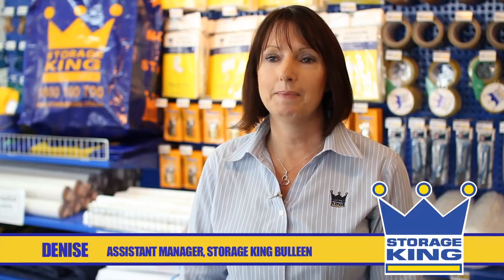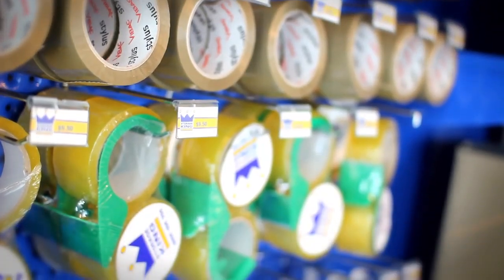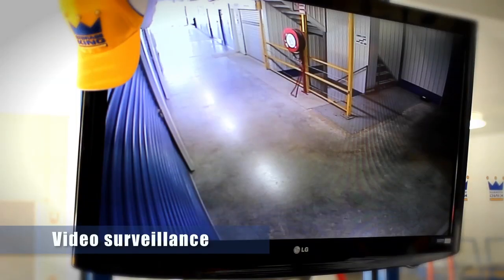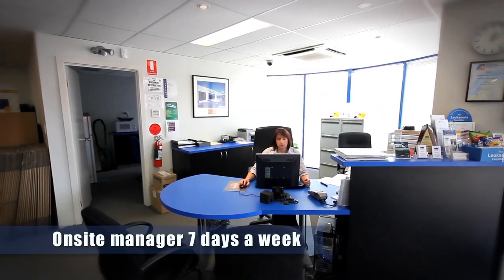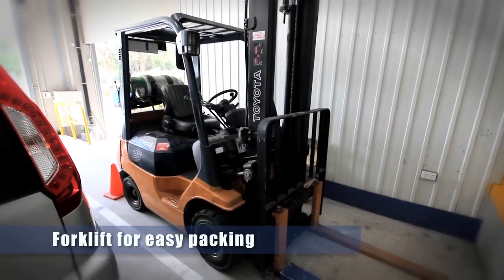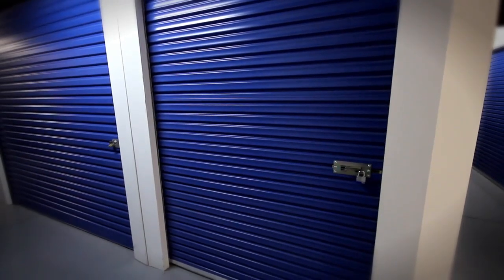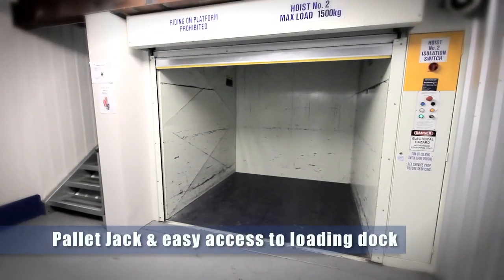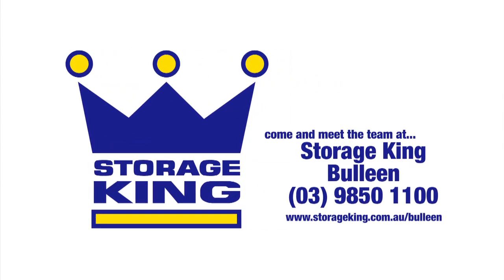Storage King Bulleen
Store Details

Address: 10 - 12 Manningham Road West,
BULLEEN VIC 3105
Services

    Friendly and courteous staff who can help you with your Self Storage needs
    Truck & Trailer Courtesy Service: Take advantage of Storage King's Free Move-in Truck or Trailer (see in store for terms & conditions)
    Free receipt & dispatch service -- including use of our Forklift
    Free trolley / pallet jack use
    Pest controlled environment
    Commercial Rates available
    Short & Long Term Storage Available
    All undercover Internal Storage Units
    We can also recommend professional and reliable local removalists
    Boxes & Packaging Materials available
    Large Truck / Container Access

Features

    Separate Lock up Storage Units
    Individually Alarmed
    Pin code controlled access
    24 Hour CCTV Monitoring
    Smoke Detectors / Fire Alarms installed
    Daily lock / security checks
    Insurance Available
    Monitored access to the Facility

Office Hours

    Monday to Friday: 8:30am to 6pm
    Saturday: 8:30am to 5pm
    Sunday: 10am to 4pm
    Closed public holidays

Storage Access

    7 day access to your storage space

Payment Methods Accepted

    Cash / Cheque
    All Major Credit / Debit Cards
    Automatic Credit Card Deductions
    Internet Banking for Direct Deposits

boxes storage trailer self storage

Welcome to Storage King Bulleen! Moving Home? Need more Space? De-cluttering? We have the solution to all your storage needs.

We understand how stressful it can be. Let the friendly team at Storage King Bulleen help you now!

Our range of packaging material will meet all your needs, so why not come on down and have a look.

Place your goods and memories in our clean, secure, modern facility, with confidence and peace of mind.

Storage King Bulleen proudly service Bulleen, Lower Templestowe, Templestowe, Heidelberg, Rosanna, Eaglemont, Ivanhoe, East Ivanhoe, North Balwyn, Greythorn, Doncaster, Doncaster East, Viewbank and Mont Albert North.